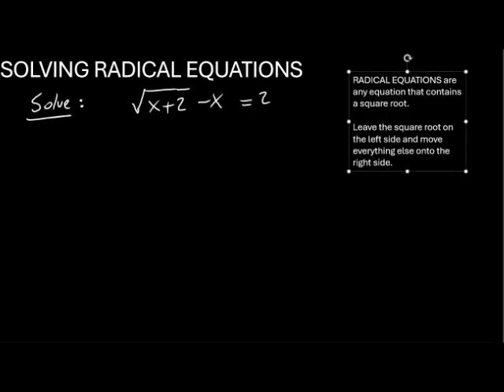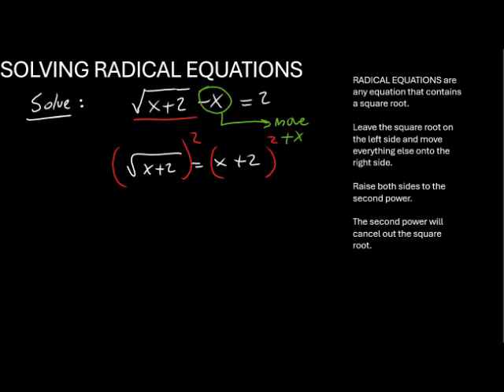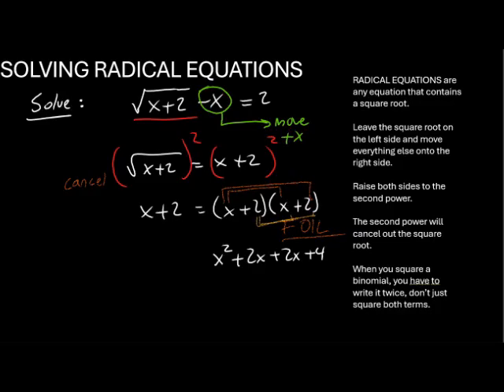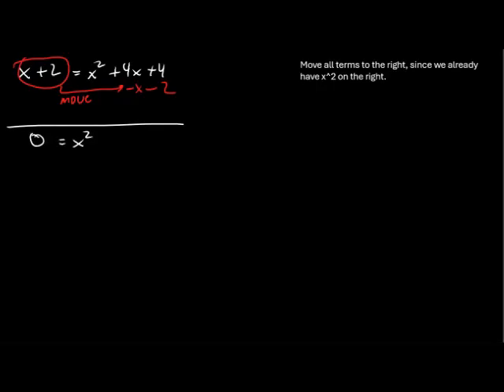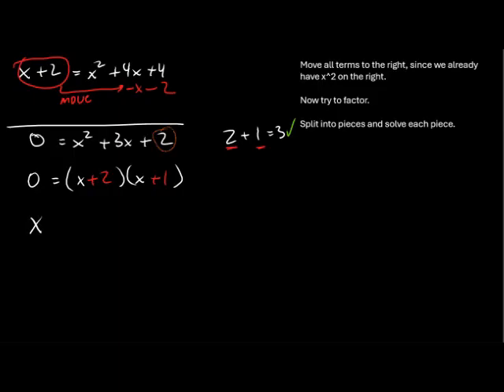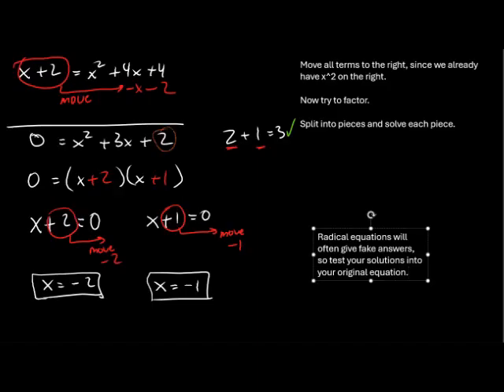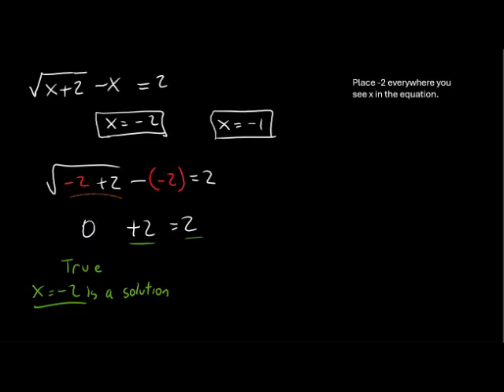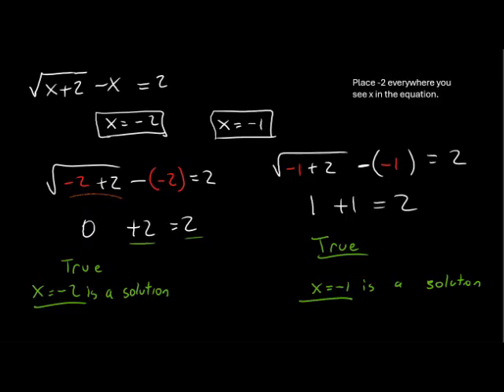MAT 171 section 1-5 part 5 of 8 Solving Radical Equations